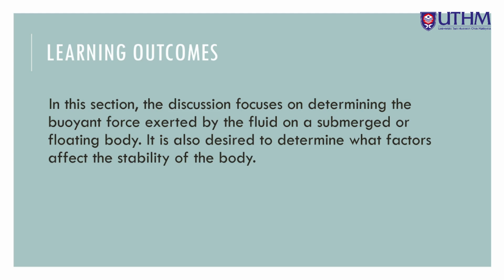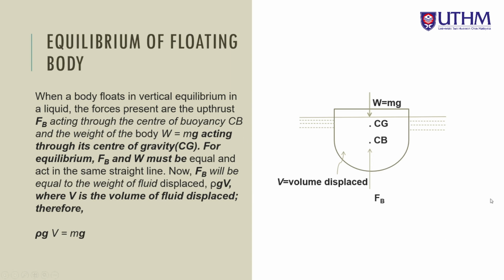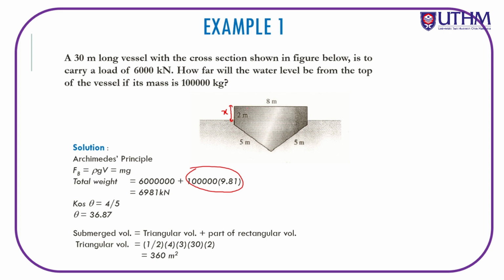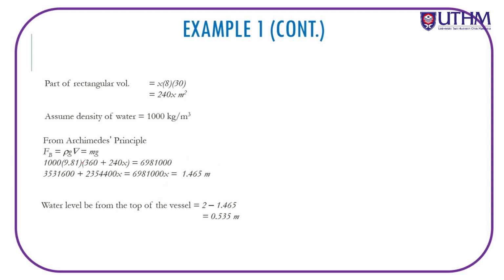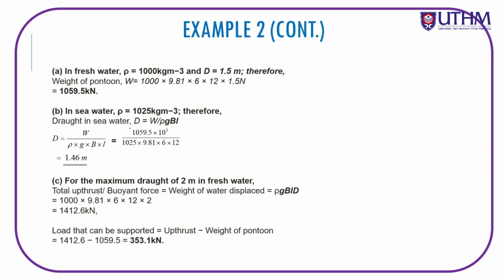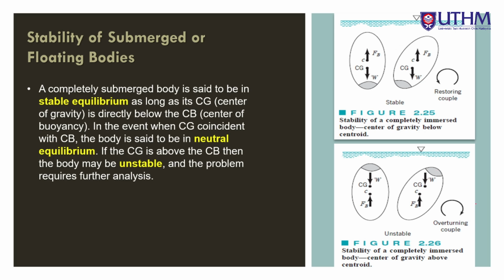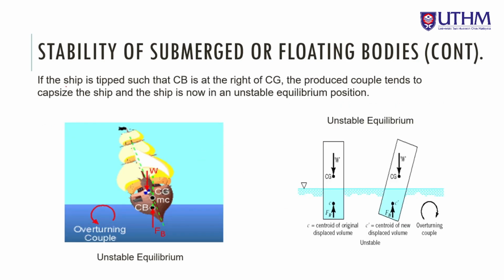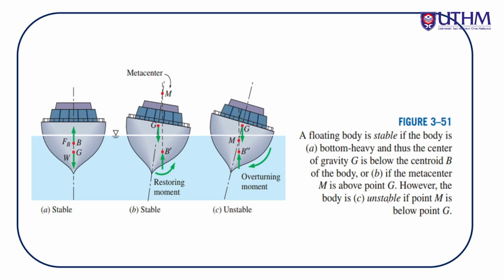Fluid Mechanics: Chapter 3 - Buoyancy